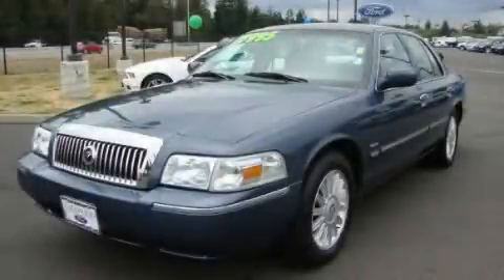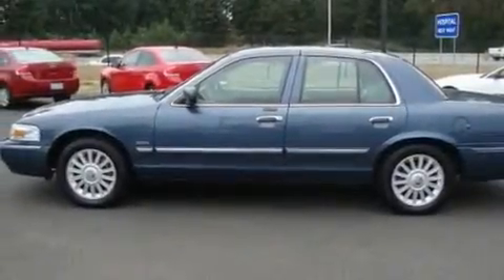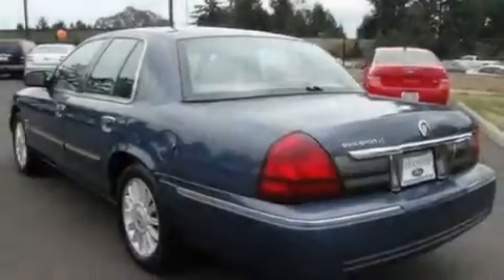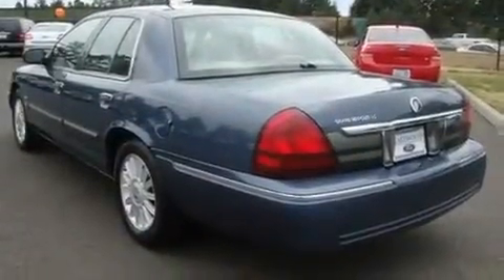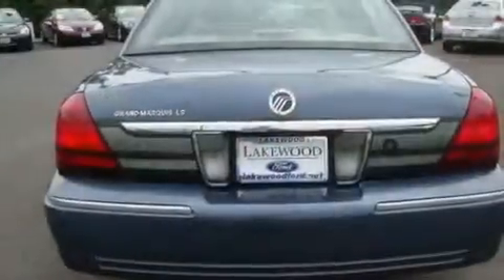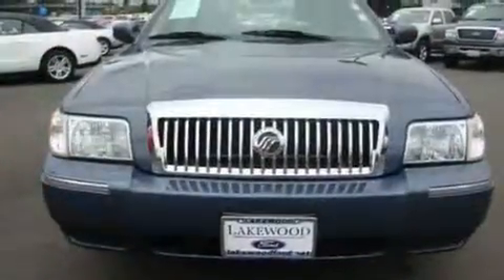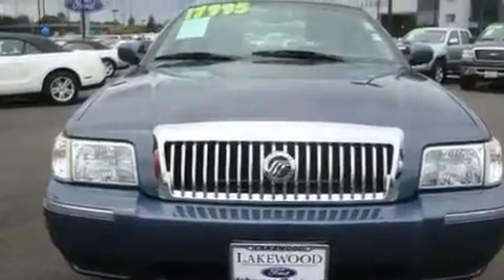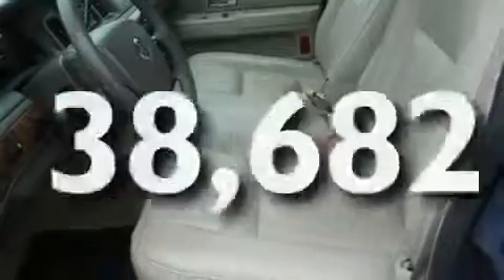2009 Mercury Grand Marquis Lacey WA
Year: 2009
 Make: Mercury
 Model: Grand Marquis
 Engine: 4.6L V8 DOHC EFI
 Trans.: Automatic
 Exterior: Blue
 Miles: 38,682
 Interior: Beige

 2009 Mercury Grand Marquis Lakewood WA